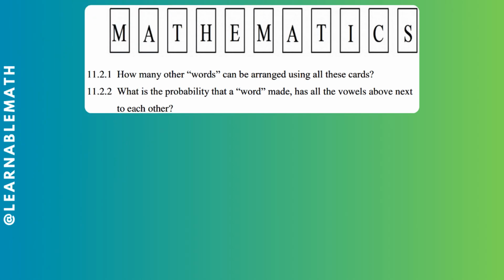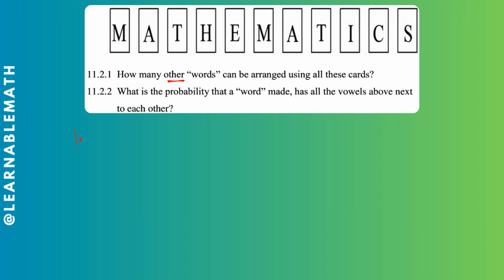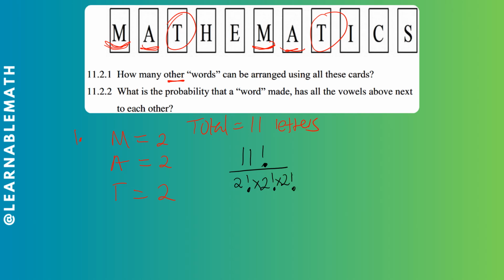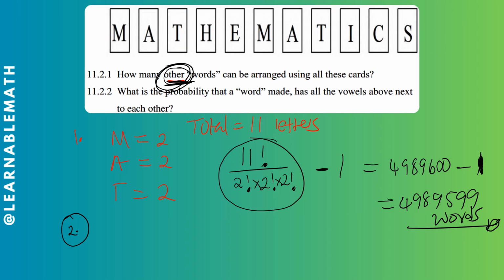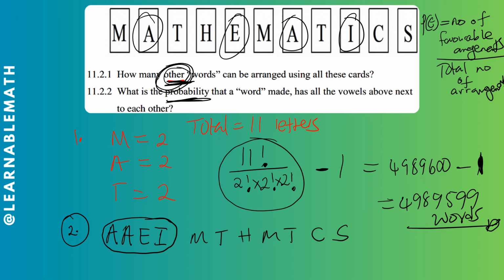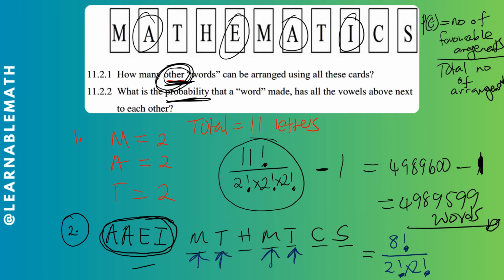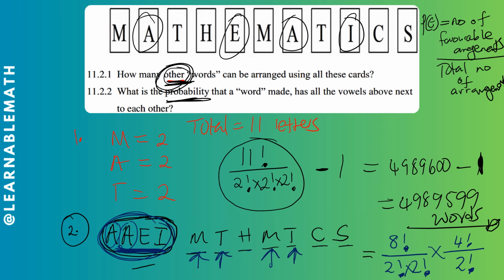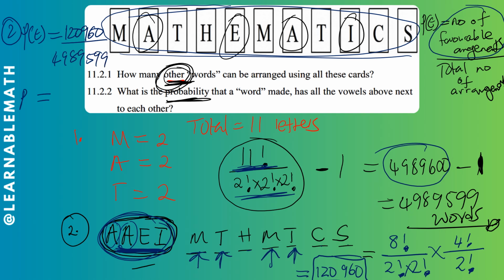2024 Pre-Trial Exam Mathematics P1 || Counting Principle | Limpopo Province